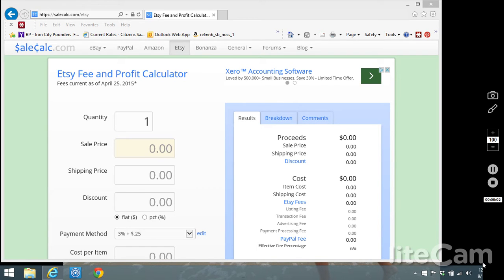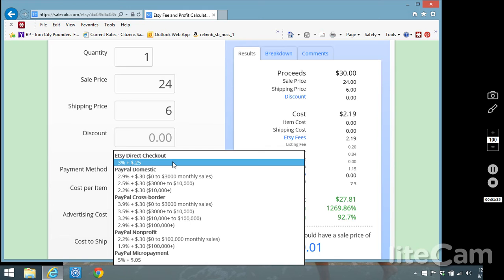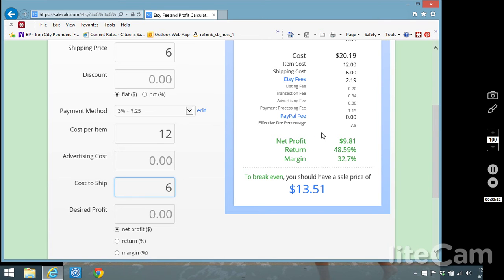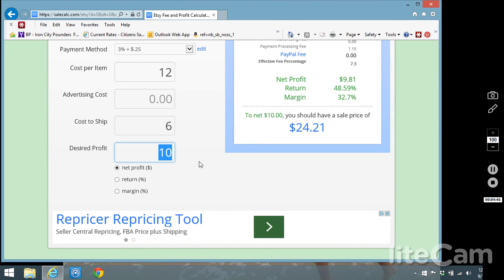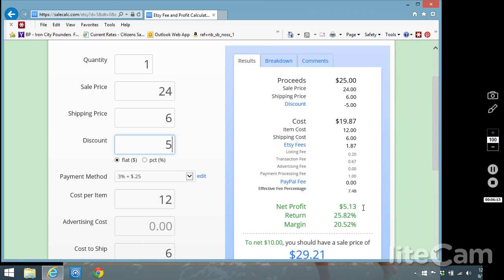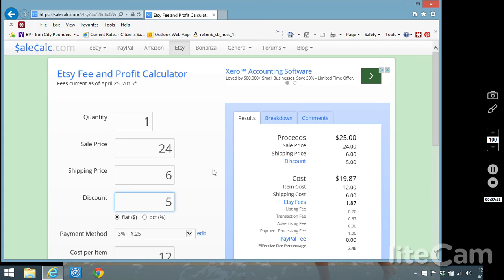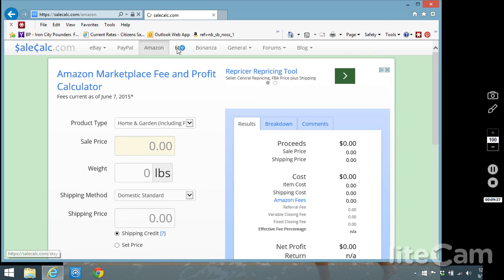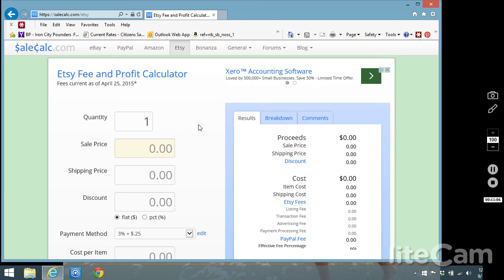Quickly calculate sale prices and fees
Watch this brief tutorial video to learn how SaleCalc can help you very quickly determine your profit margin, selling fees, and sale prices.  SaleCalc helps you do quick calculations for your Etsy products, Amazon, Ebay, PayPal, and Bonanza.